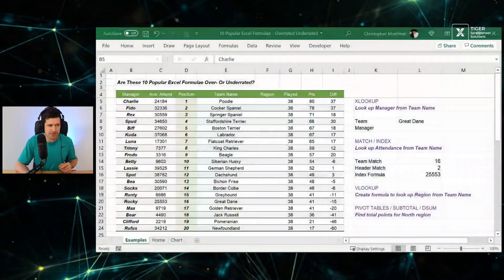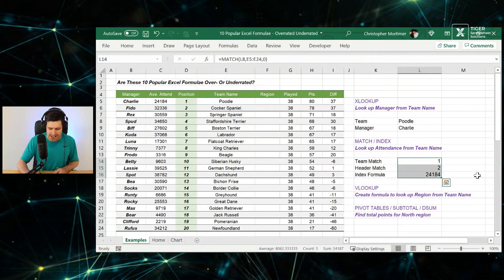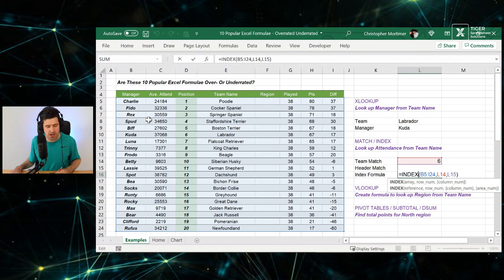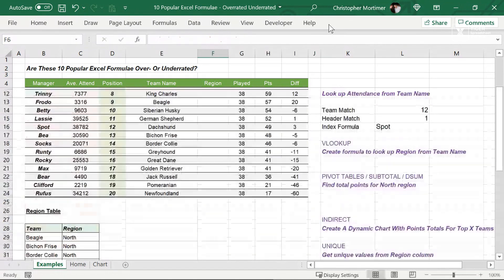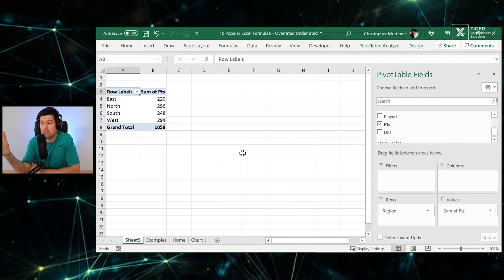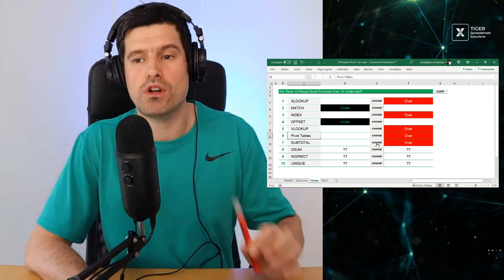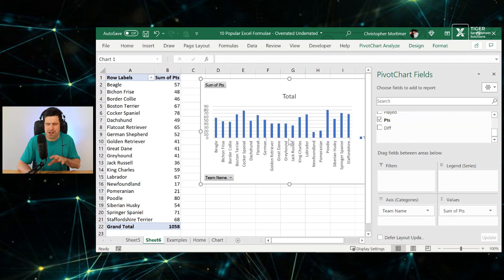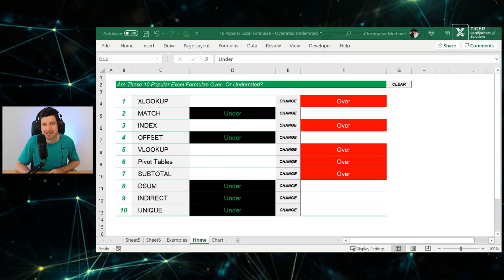10 Popular Excel Formulae: OVERRATED / UNDERRATED?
Are these 10 Popular Excel Formulae Under- or Overrated?
There’s so much noise out there in Excel land at the moment!  Excel updates from Microsoft, endless content on YouTube.  You could never learn it all; so, what Excel formulae do you actually need to know?

The truth is, an Excel beginner need only learn a few formulae to accomplish what they never thought possible in Excel.  So, let’s cut to the chase: which of these 10 popular Excel formulae should you actually learn?  And which are overrated?

1) XLOOKUP – is the most talked about formula from the bundle of new formulae added to Excel a couple of years ago.  Though, as some claim, its capabilities are not ‘game-changing’, they are certainly impressive: the power of MATCH / INDEX (more on those two later) in one function.  But, how can you rely on it if an up-to-date version of Excel is required? I still don’t use it in my consulting work because of this and this is why, in my view, it’s overrated.

2) MATCH – the great facilitator.  The formula that makes the others look good.  Yes, MATCH quietly but powerfully gives us control of the one thing that really matters in Excel: position.  The concept is simple: it returns the ‘number of cells along’ a range that a target value appears.  So, it returns a single value.  Why not add this underrated Excel formula to your formula toolkit?

3) INDEX – so why do I think INDEX is overrated?  It’s only when you look at the other options that you see why.   You see, for me, OFFSET is a better alternative to INDEX.  Are you going to make the switch today?  Read on.  A little harsh perhaps, but, from this perspective, INDEX is overrated.

4) OFFSET – many are yet to appreciate the game-changing capabilities of this formula.  First, why is it better than INDEX?  For me, it’s simple: OFFSET requires only a single cell ‘anchor point’ for a dataset, whereas INDEX requires us to specify the whole data set.  So, OFFSET can easily handle changing datasets because it only needs ONE anchor cell.

5) VLOOKUP – I’m not denying people the satisfaction of getting a new formula to work – we all love that.  It’s just that there are so many other formulae (MATCH? DSUM?) that get little recognition and could be just as momentous in your Excel learning.  Why can’t VLOOKUP share the limelight?  That’s why, for me, it’s just a touch overrated.

6) PIVOT TABLES – Trigger Warning!  I’ll cut to the chase: Pivot Tables are overrated.  Yes, I just went there.  There’s no doubting their supreme computational power: instant analysis, at least for the advanced user.  But, how many people can actually harness their power?  How many users can confidently set up a pivot table, or tweak one to get the results they need?  The average professional cannot.  Interested in other options?  Great, simply read on.

7) SUBTOTAL – I was introduced to this formula through my work in the field of football trading which is a massive market here in the UK.  Something was very fashionable in this field: using SUBTOTAL and filtering to find the sum of filtered rows.  Yes, it works.  But, the clicking!  Setting up a filter, unless you’re good with keyboard shortcuts (most are not) requires a lot of clicking.  It feels very ‘manual’.  Yes, SUBTOTAL allows us to do other things too but, once you’ve seen the alternatives (below), I doubt you’ll ever return to SUBTOTAL to sum filtered rows.  It’s overrated.

8) DSUM – one of my Excel secret weapons.  Need the power of a pivot table in a formula?  Need a lean alternative to SUBTOTAL?  This formula can speak for itself – check out the examples that come with this article.  (Hugely) underrated.

9) INDIRECT – OK Chris, so if you’re not using pivot tables, or tables at all (I generally don’t), how are you getting dynamic function?  In other words, how do you work with datasets that change in terms of numbers of rows / columns?  You’re not using static references, are you?  No – I call on the power of INDIRECT.  Check out the example that comes with this article that includes a dynamic chart powered by INDIRECT.

10) UNIQUE – another of the new formulae that’s often in use in the Tiger office.  This is because it is truly … unique.  It actually does something that couldn’t easily be done with formulae previously - listing unique values.  For this reason, it’s the most useful of the newer Excel formulae.  Would I use it in a client file?  Probably not, for reasons mentioned previously – but it’s already saved me a huge amount of time in personal work.